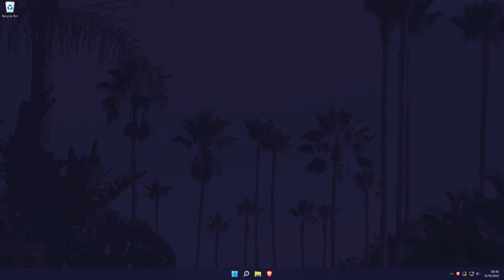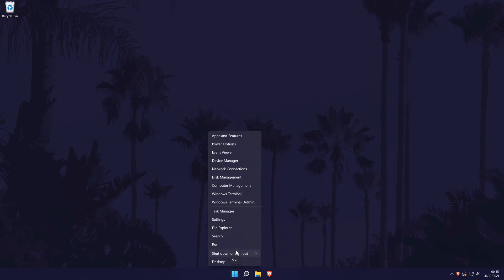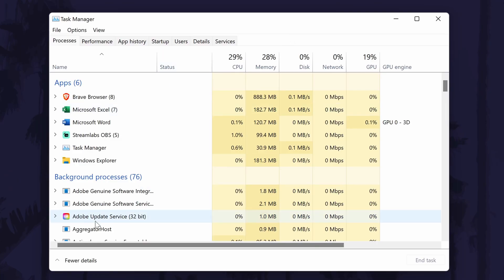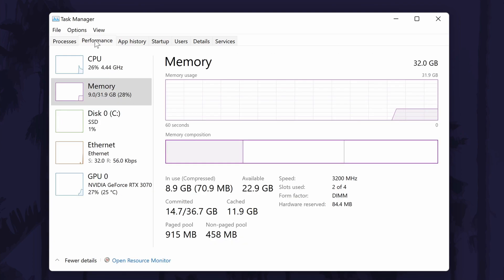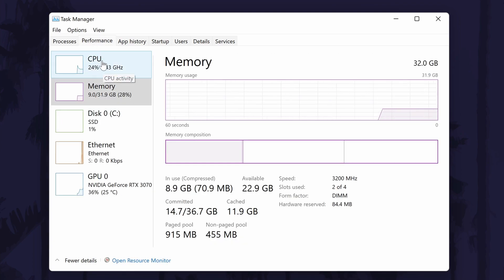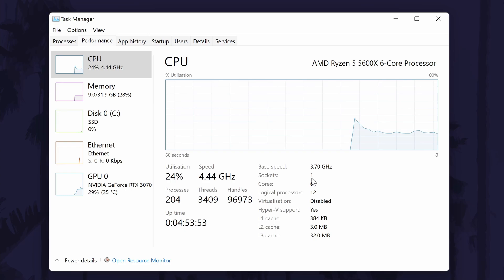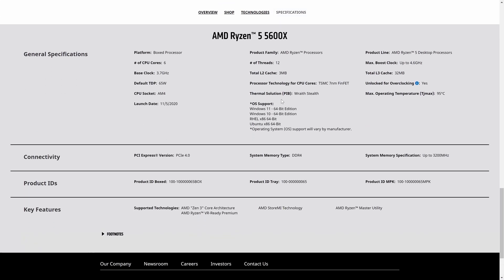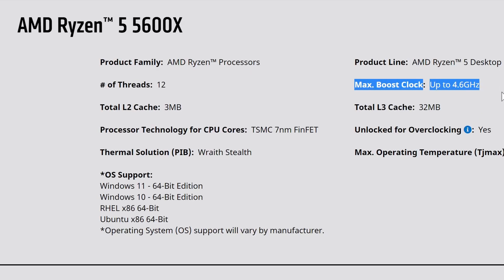How to Check CPU Clock Speed on Windows 11 PC or Laptop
Want to know how to check CPU speed on Windows 11 PC or laptop? This video will cover how to check CPU clock speed on Windows 11 or how to check processor clock speed in Windows 11. You may want to know how to view CPU speed in Windows 11 to see if you can overclock your PC, or to troubleshoot problems. Hopefully today's video helps show you how to see CPU speed on Windows 11 or how to check CPU specs on Windows 11 PCs and laptops.